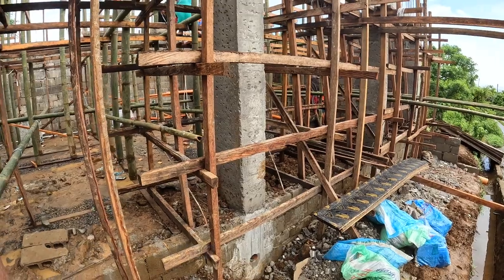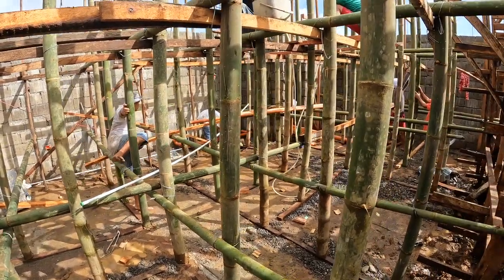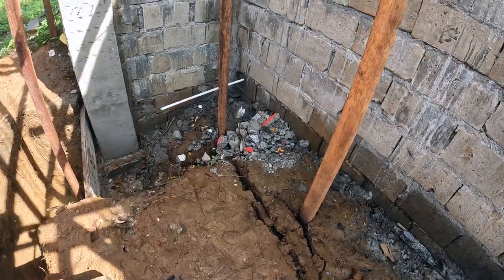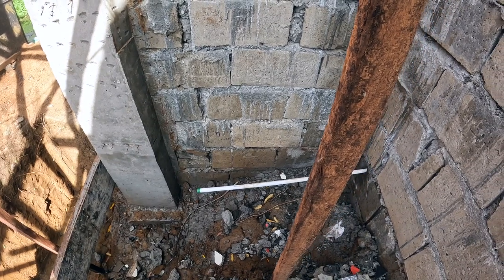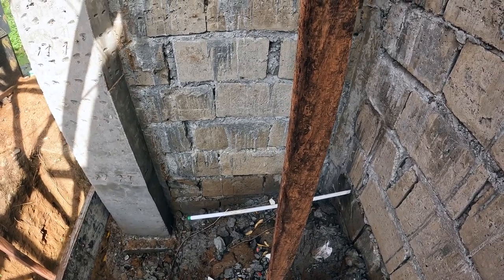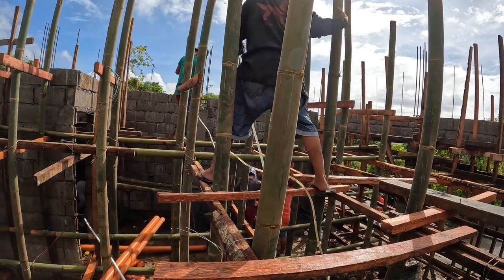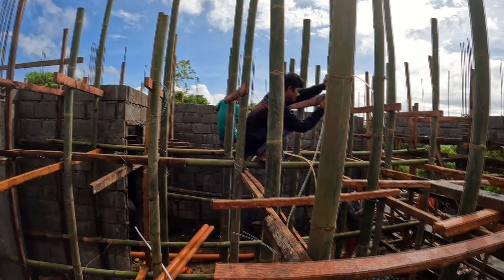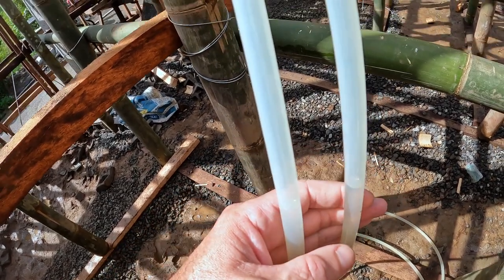Adding Plumbing to the Garage 🐳 | Garage Build Philippines | Ep. 14 | TORINO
You’ll find more electrical and plumbing plans coming together in today’s episode of Garage Build Philippines. We also start construction on the ceiling beams. These subjects are just as applicable to home construction as they are to garage construction, and we’re planning to use our garage as a house while we build a more permanent home here in the Philippines.

We begin with a channel intro, then show you today’s activities. The real construction begins on the job site, where we focus on the water main and pump, followed by the plumbing in the CR. We wrap up with a look at a simple bubble level, and some final words of wisdom.

We’ll be posting new episodes regularly, so you can follow along with our progress.

00:00 - Channel Intro
00:28 - Today's Activities
01:28 - At the Job Site
02:17 - Water Main & Pump
02:56 - Plumbing in the CR
04:09 - A Simple Bubble Level
05:19 - Final Words of Wisdom